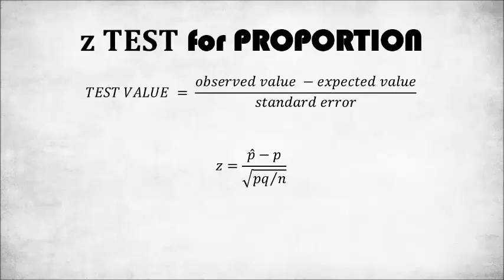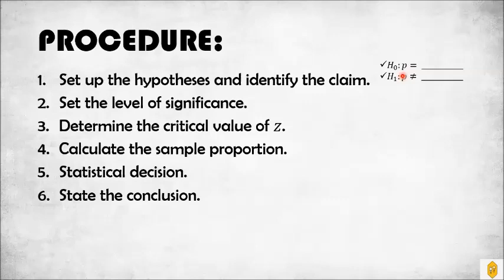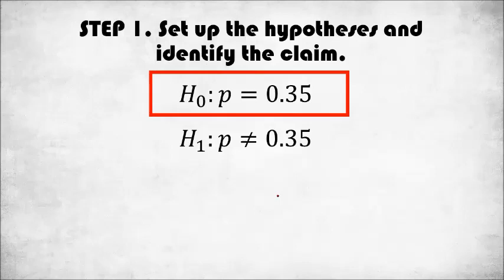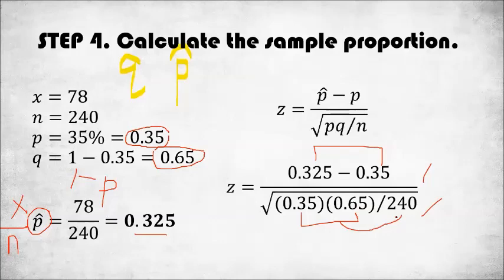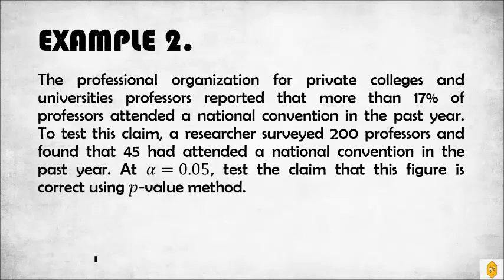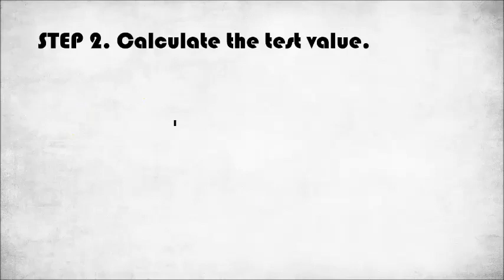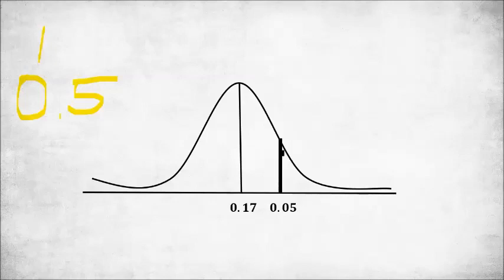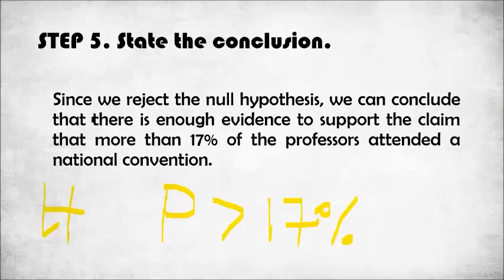STAT2112 - Statistics and Probability - Week 11 - Part 4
Tests of Hypothesis